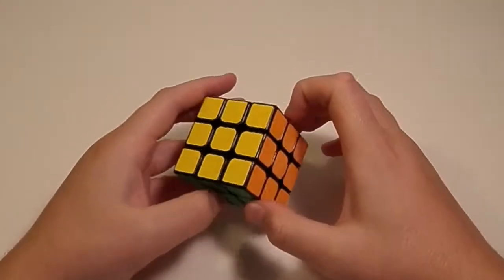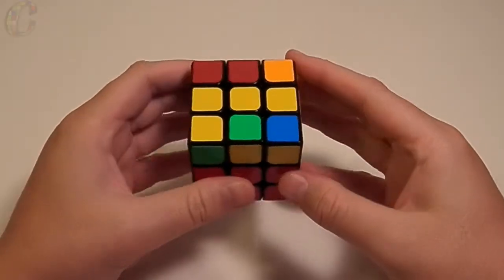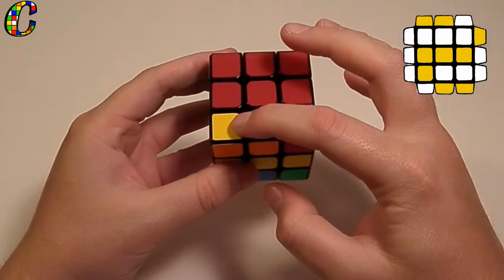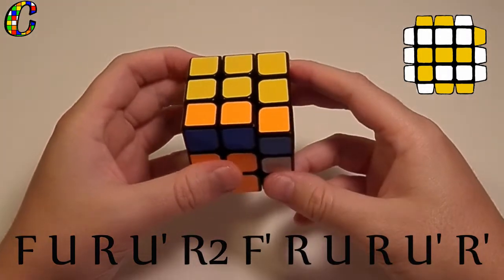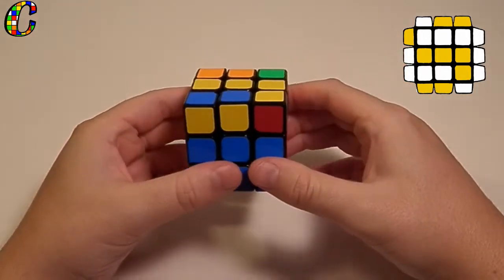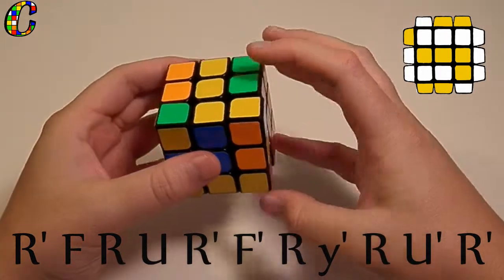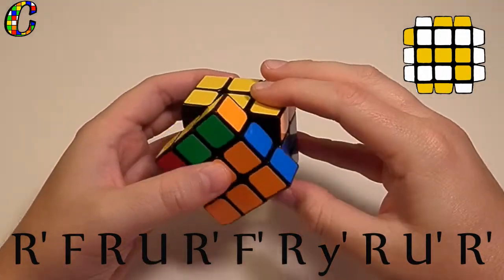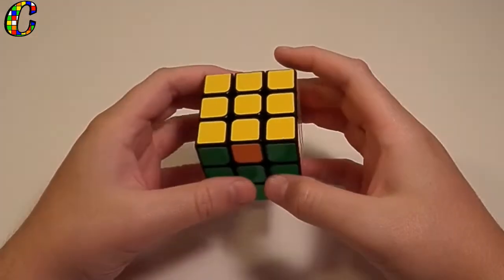OLL Training Episode 12 [Cases: 13 and 14]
These cases are not as easy to remember as the last two, but the algorithms flow pretty well.

This was re-uploaded in order to fix the image of case #14 that was no correctly represented.